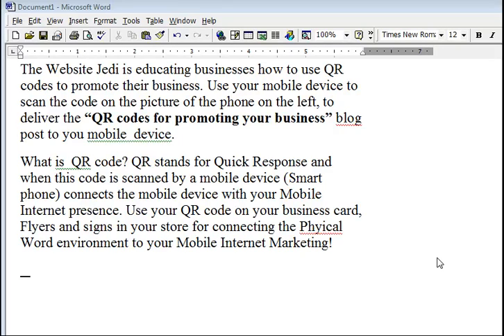Copy, Cut And Paste Content (text)- by The Website Jedi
This tutorial is to instruct on the habit of of copying and pasting. Copying and pasting is one of the most important computer skill you can use on a daily bases. It is how you can highlight a section of text and paste to your MS Word or other text editing document. It is recommended that you do not publish text that you have "copied" and paste to your website.  This would constitute plagiarism and this is NOT recommended for that, rather for personal or research purposes.